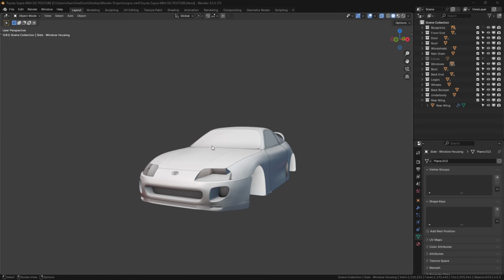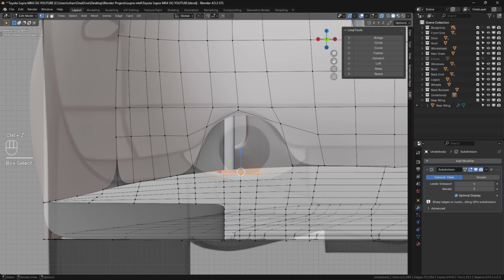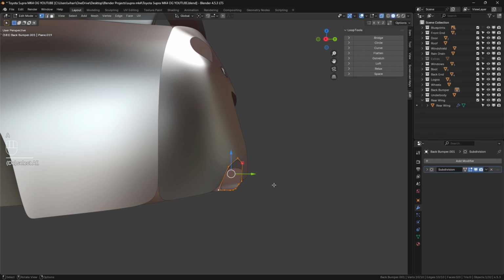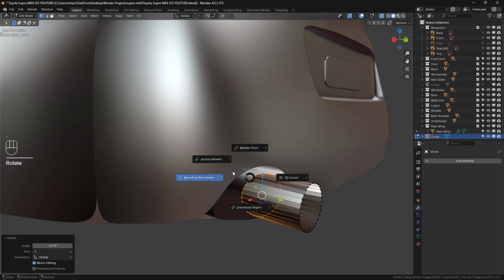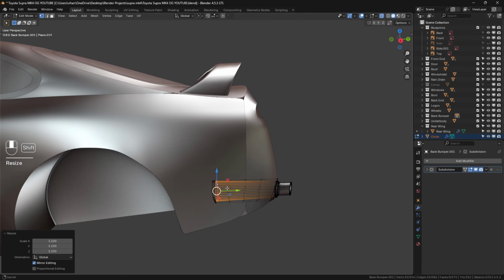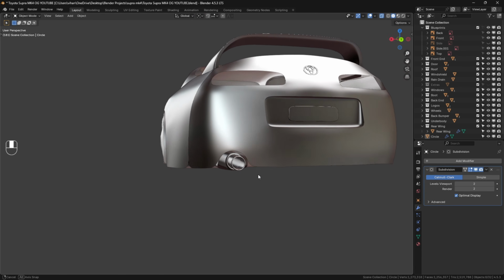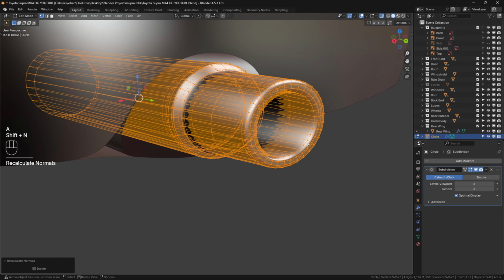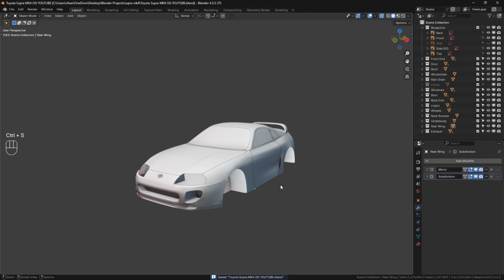Blender Car Modelling Tutorial - Exhaust (Step-by-step)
Welcome to Part 17 of the Toyota Supra Blender modeling series! In this video, we’ll be creating the exhaust system — a small detail that makes a huge difference in bringing the car to life.

We’ll be using simple techniques like scaling and extrusion to build the base shapes, but I’ll also share some important tricks and tips that will help you get a clean, realistic result without overcomplicating the process.

What you’ll learn in this video:
🔹 Building exhaust pipes step-by-step with scaling & extrusion
🔹 Using key tricks to refine shape and detail
🔹 Keeping the geometry clean and efficient for future rendering

This part is straightforward, beginner-friendly, and adds a lot of personality to the Supra model. Just follow along carefully and you’ll have a polished exhaust design in no time.

ALL THE BEST AND HAPPY CREATING!

This file is regularly updated with new references that I use in the video.
If there is any issue with the files let me know!!

Any doubts you have for this video be sure to put them in the description!!

TIMESTAMPS
00:00 Start of the Youtube Video
04:00 Exhaust Housing
11:34 Main Exhaust